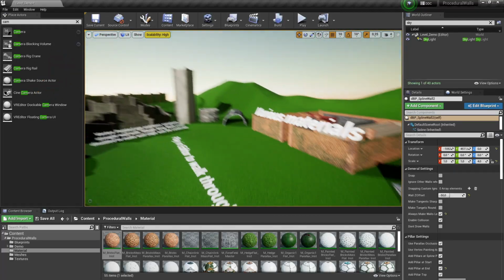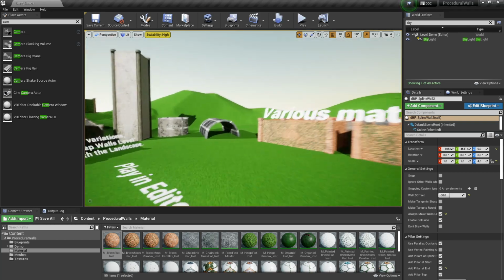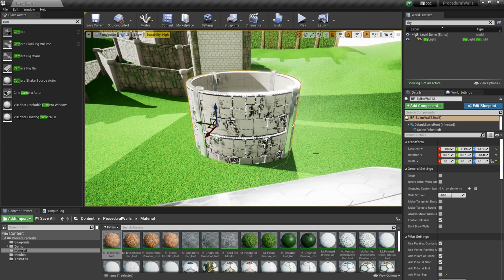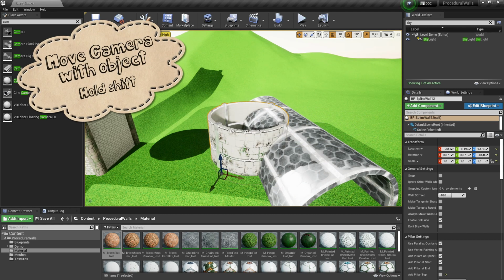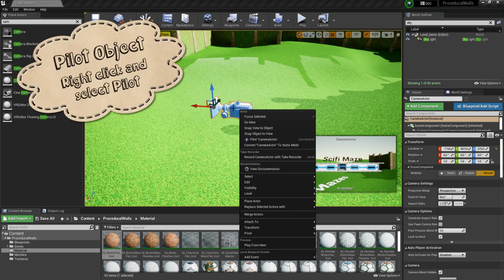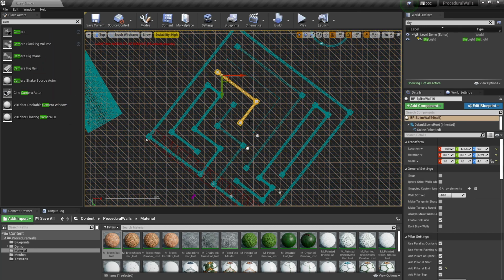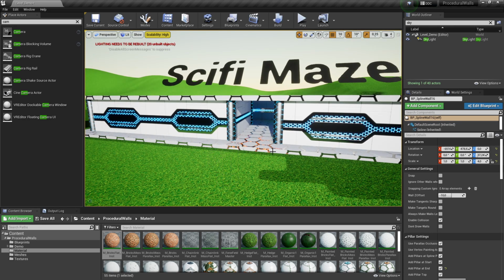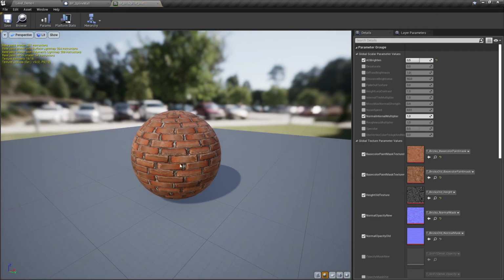Unreal Engine Navigation Tips - Quick Tip Tuesdays! Episode 3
Welcome to Quick Tip Tuesdays Episode 3! In this series I will share some quick tips for Blender, Unreal Engine and other game dev related things.
If there are other Unreal Engine shortcuts or features you like to use, please share them with us in the comments! :D